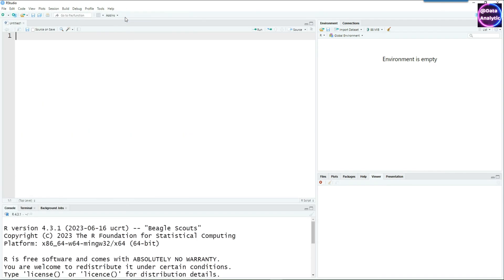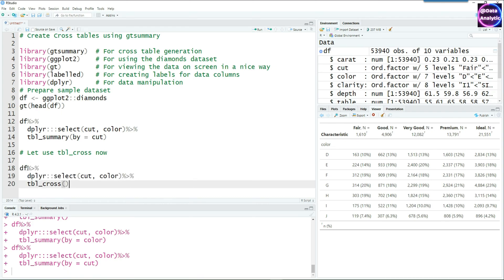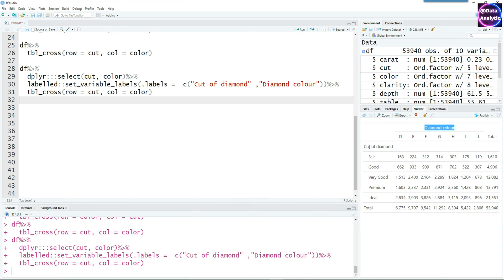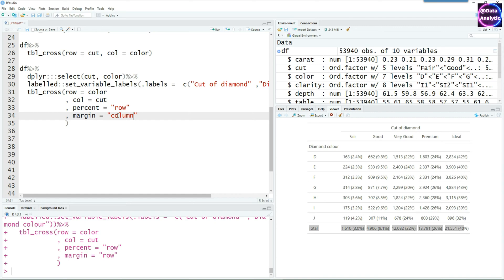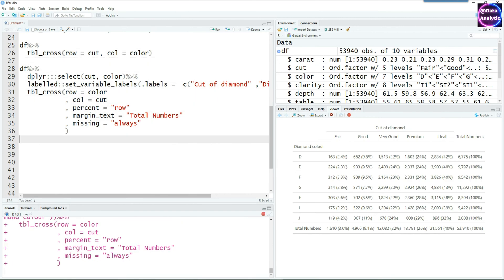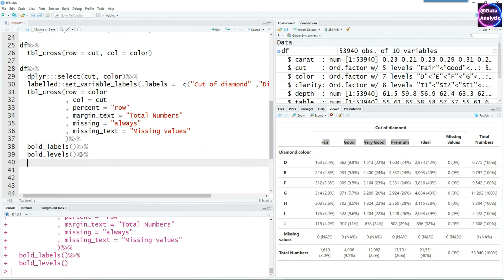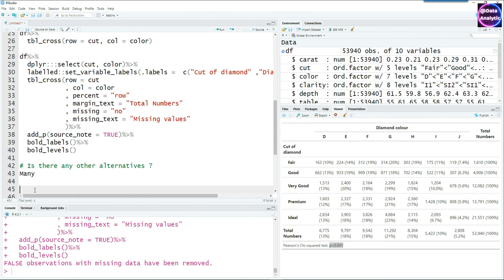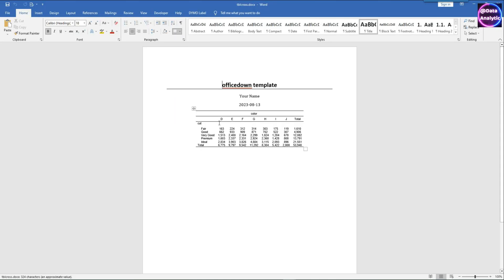R Programming: Elegant Cross Tables in R | gtsummary | publication ready cross tables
This video shows you how to create cross tables using gtsummary package in R.
Various customisation for the cross table are shown such as percentage by Row or Column. Create P value, bold the labels and the levels of the factors.

How to create the cross table in your Word RMD output using gtsummary or flextable outputs.